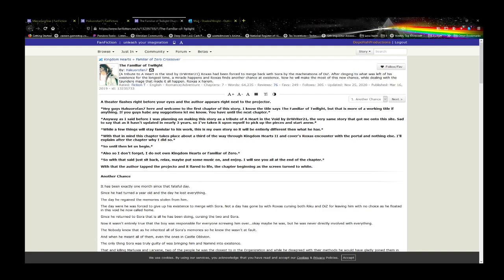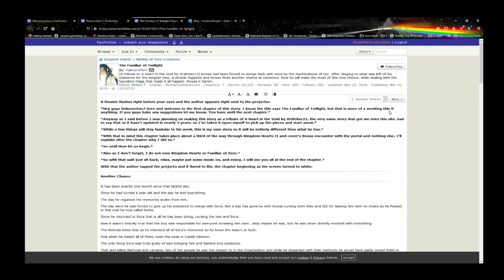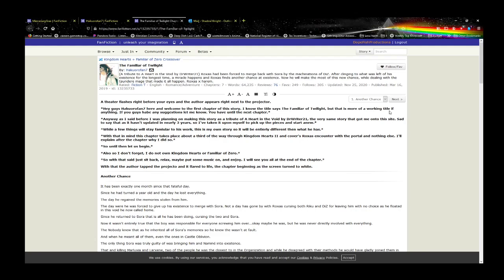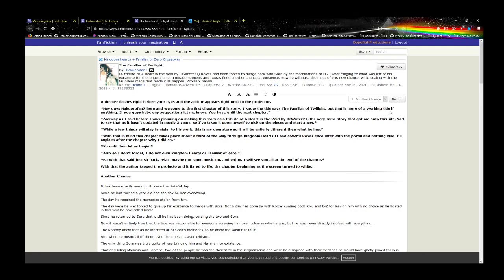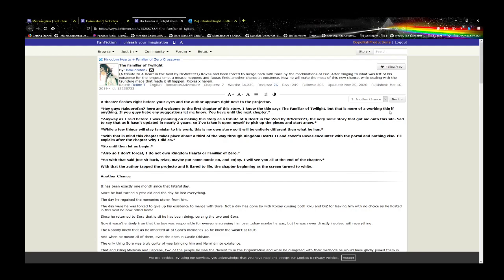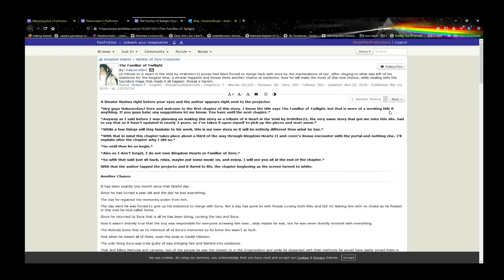Fan-Fiction review The Familiar of TwilightBy: Hakuorofan7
Fan-Fiction review The Familiar of Twilight
By: Hakuorofan7 (A tribute to A Heart in the Void by DrWriter21) Roxas had been forced to merge back with Sora by the machinations of DiZ. After clinging to what was left of his existence for the longest time, a miracle happens and Roxas finds another chance at existence. Now he will make the most of this new chance while dealing with the tsundere mage that made it all happen. Roxas x harem.